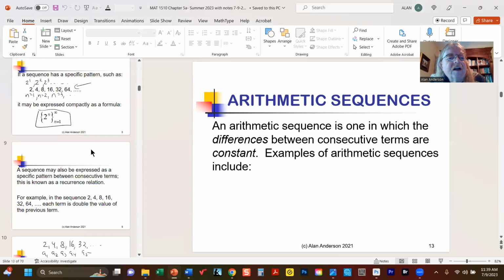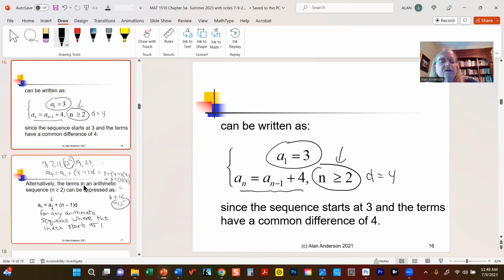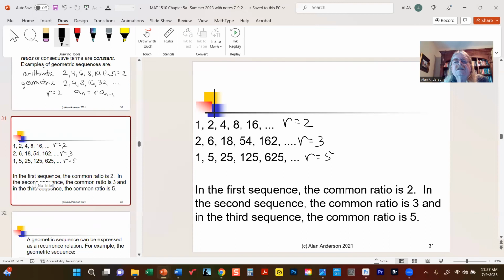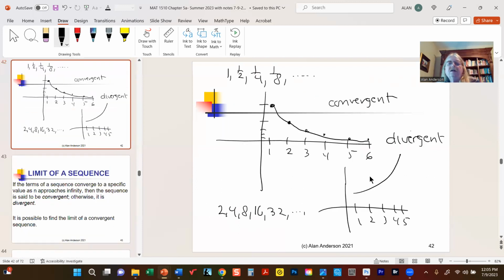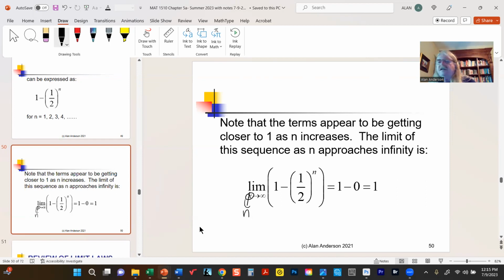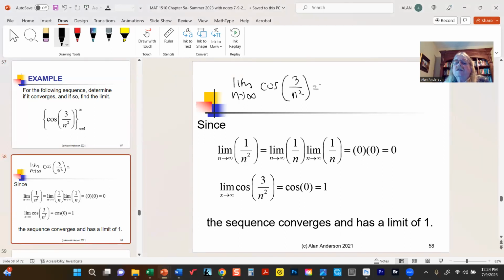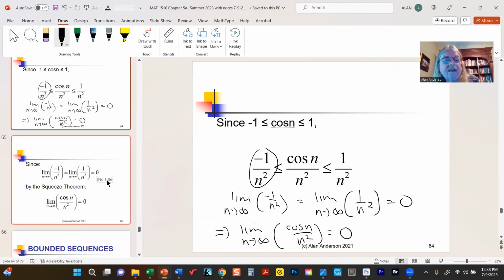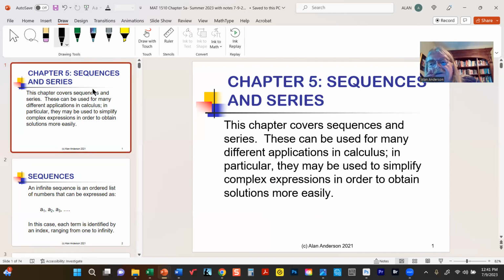MAT1510 Chapter 5 Part 2